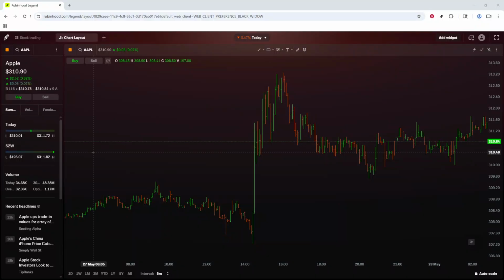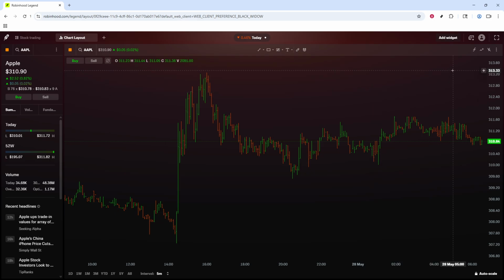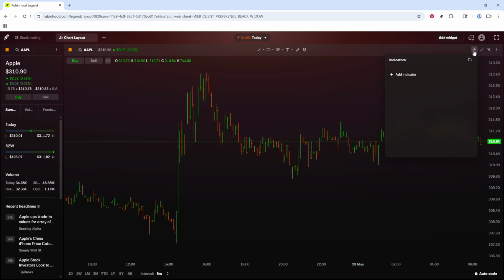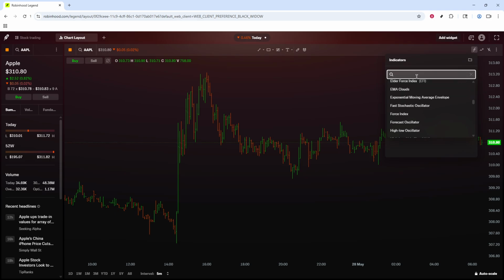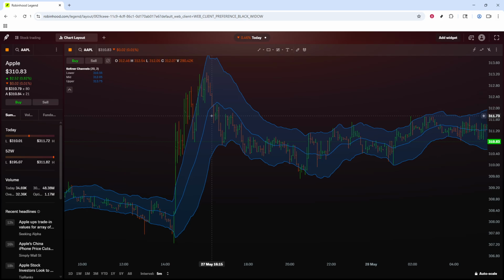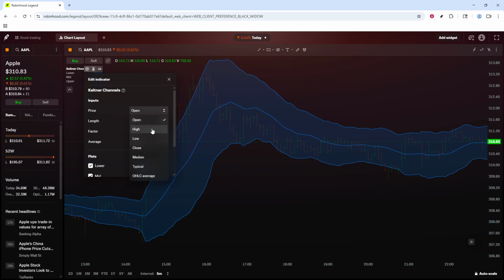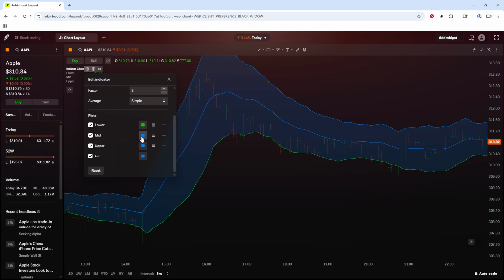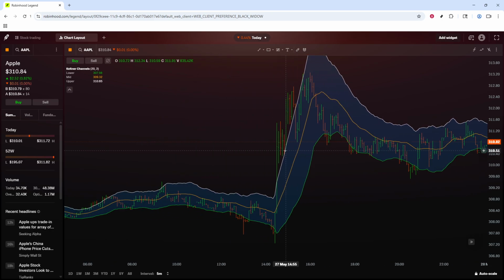How To Add Keltner Channels In Robinhood Legend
This tutorial provides a comprehensive guide on how to successfully add Keltner Channels to your charts within the Robin Hood Legend platform. You will learn the exact steps to locate the indicator menu, search for the Keltner Channels tool, and apply it to your active workspace. The video also covers how to access the customization panel to adjust indicator settings to suit your specific trading strategy.

Video Chapters
00:00 - Introduction to Adding Keltner Channels
00:08 - Locating the Indicators Menu
00:25 - Searching for Keltner Channels
00:40 - Applying Keltner Channels to the Chart
00:49 - Customizing Indicator Settings